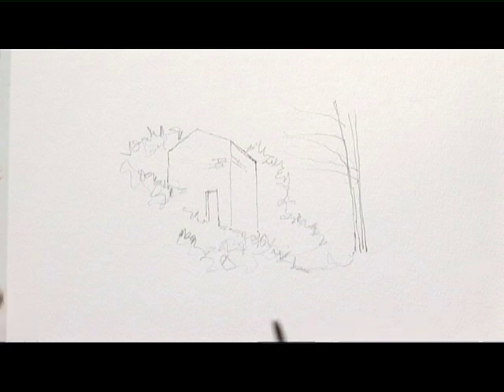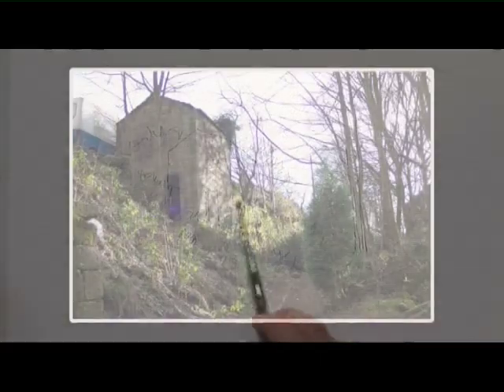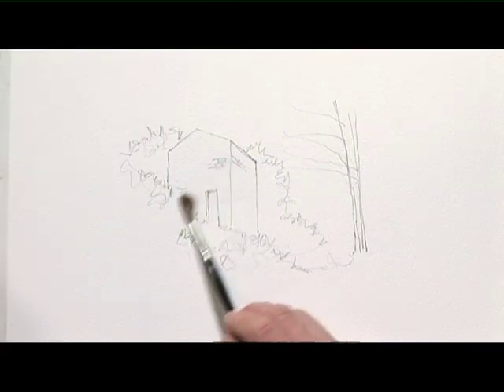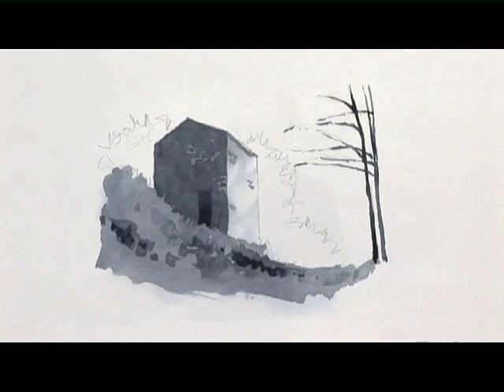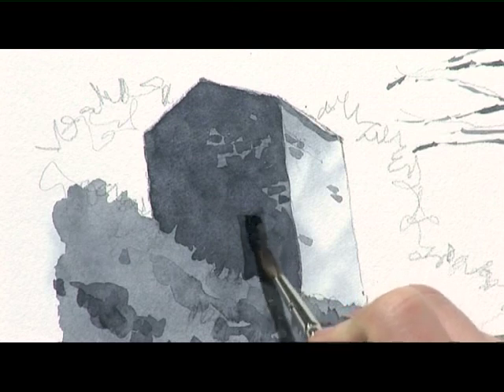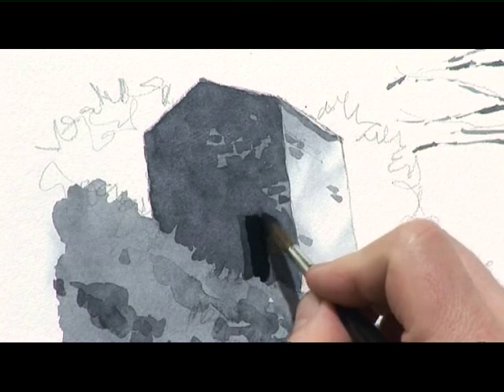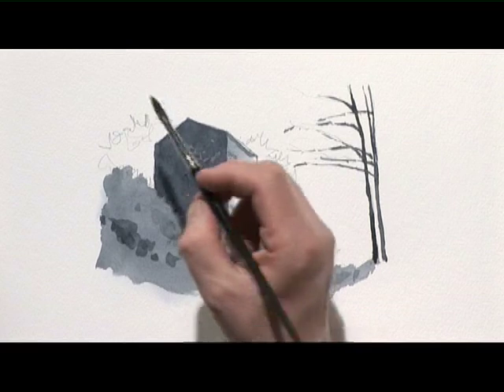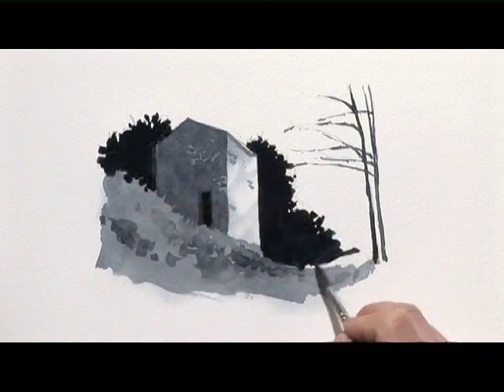Improve Your Tone & Contrast - Part Two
Today, popular artist Paul Talbot-Greaves demonstrates the difference between colour and tone and shows how, by the addition of these essential elements  you can inject a feeling of depth and distance, adding life to flat watercolour paintings.

With three studies, you will learn to create sunlight beaming through from the background into a shady foreground, a deep, dark background with highlighted foreground  and lastly, a mountain shown in sun and shade.